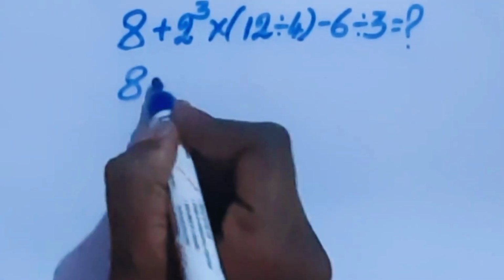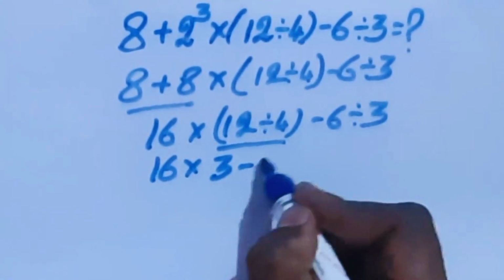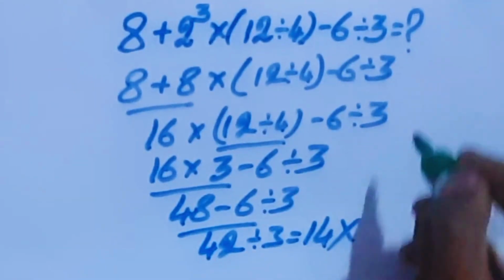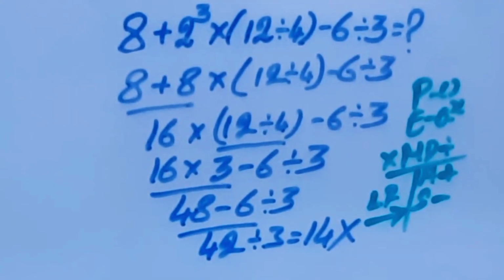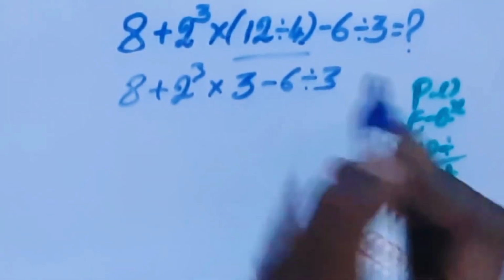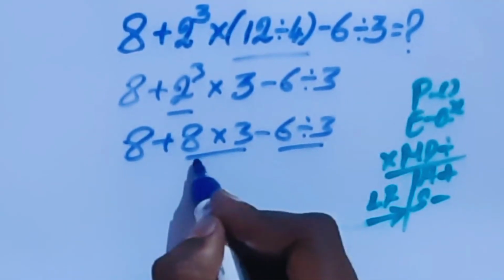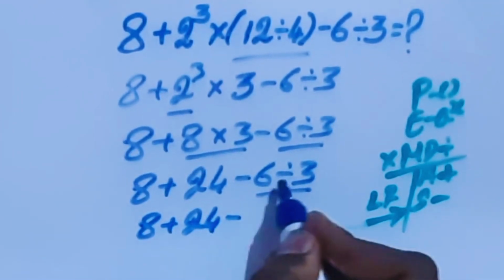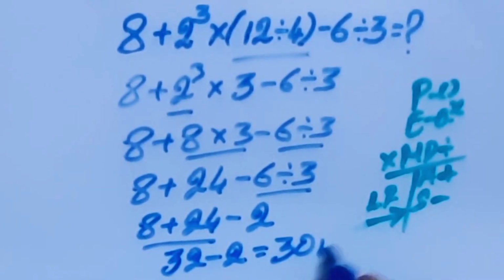8+2³×(12÷4)−6÷3 ❌ Answer Is NOT 14 😱 | Power & Bracket Trap | MathAura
This math problem looks easy… but it’s trending because most people solve it wrong 😱
Try solving it first:
8 + 2³ × (12 ÷ 4) − 6 ÷ 3
A large number of viewers answer 14, but that answer is ❌ WRONG!
In this MathAura long video, we break down the expression step by step using BODMAS / PEMDAS rules, clearly explaining powers, brackets, multiplication, and division order—the exact reason this problem goes viral and sparks debate.
🎯 Perfect for:
Anyone who enjoys viral math puzzles & brain teasers
👉 Watch till the end to fully understand why 14 is incorrect.
BODMAS exponent question
order of operations confusion
viral math long video
power and brackets math